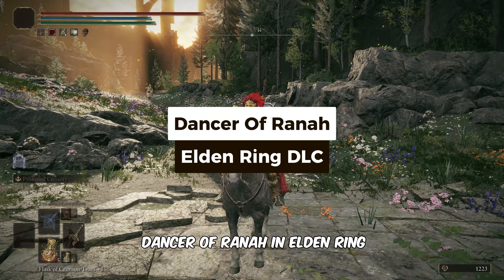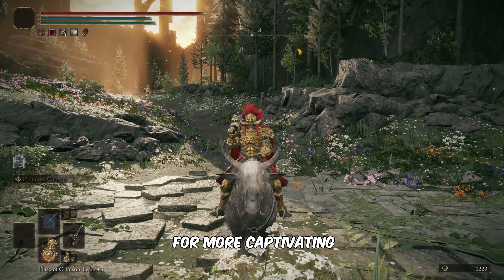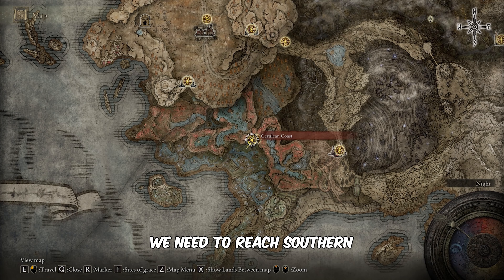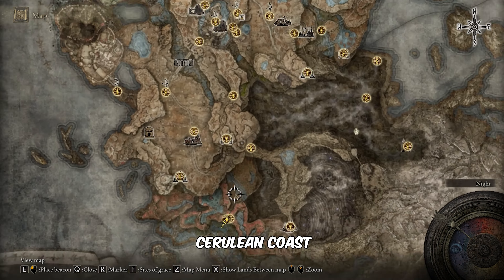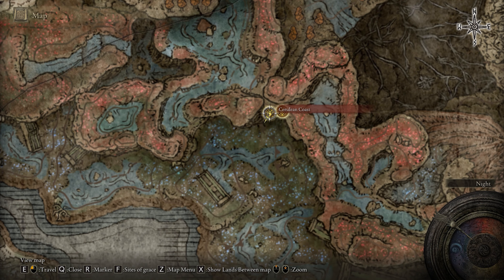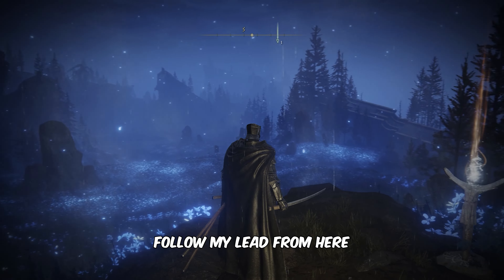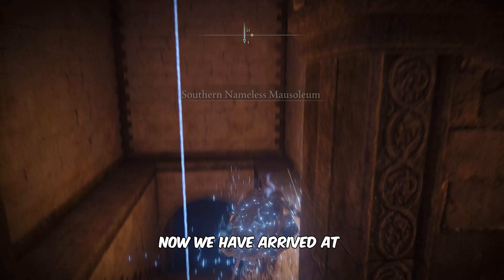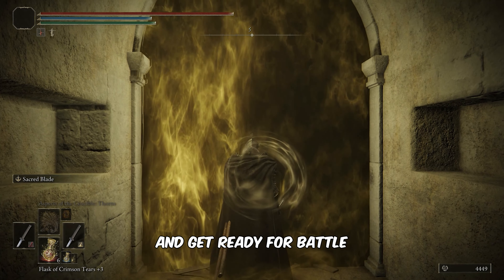Where to Find Dancer of Ranah - Elden Ring: Shadow of the Erdtree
In this video, you’ll learn where to find Dancer of Ranah in Elden Ring: Shadow of the Erdtree